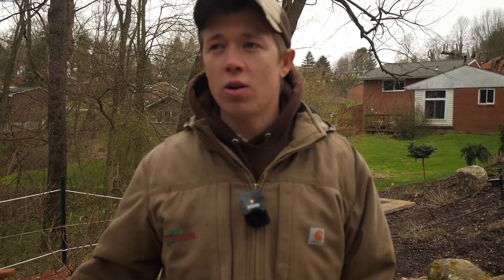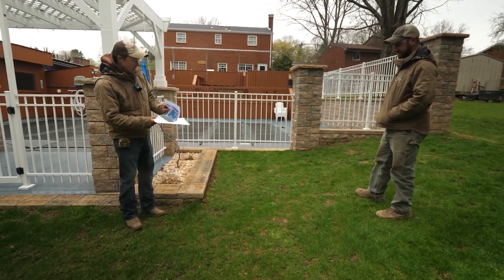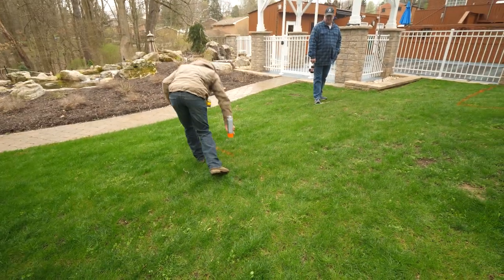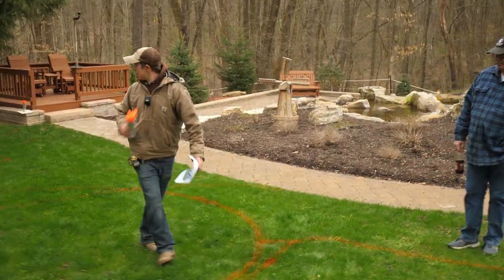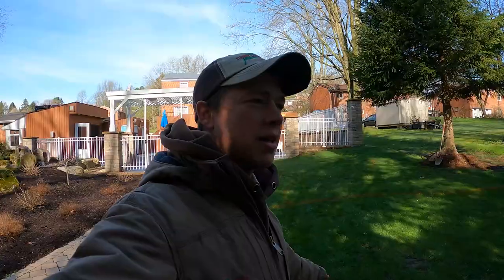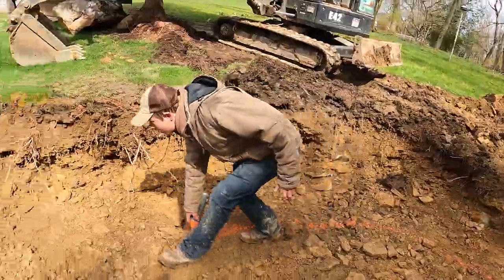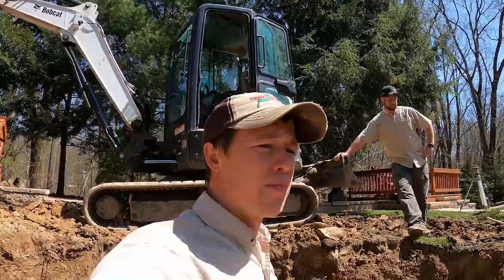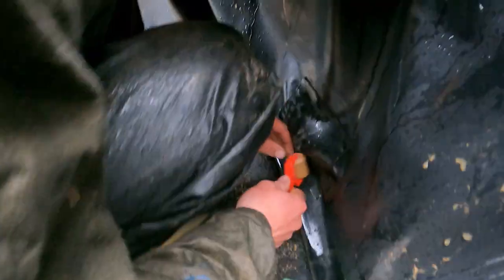1 Tussey Build Wasn't Enough For This Customer! | Part 1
Our customer said, "I want the biggest lawn mower with the smallest lawn to mow." We said, "no problem."

The Tussey team is BACK in Delmont, PA for a SECOND project with the same homeowner! In March 2021, we created a beautiful pondless waterfall. Now, we're in the same backyard creating an incredible koi pond!